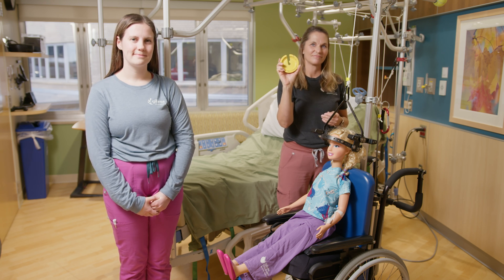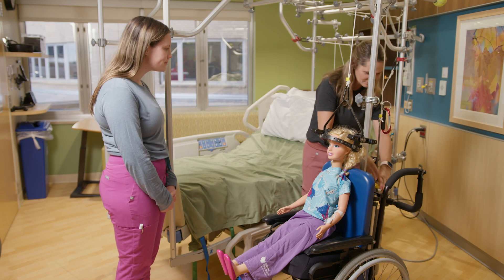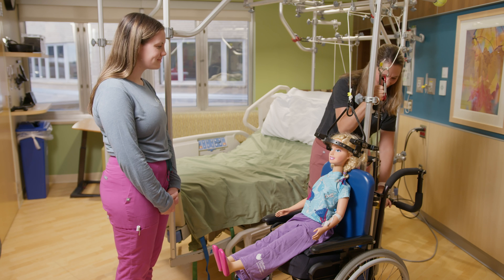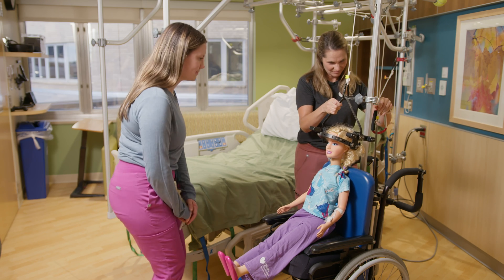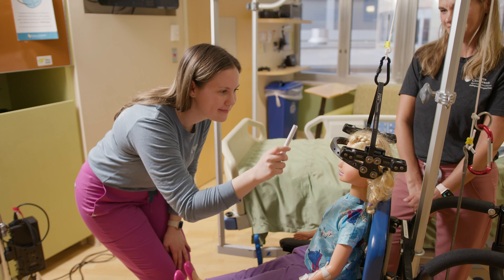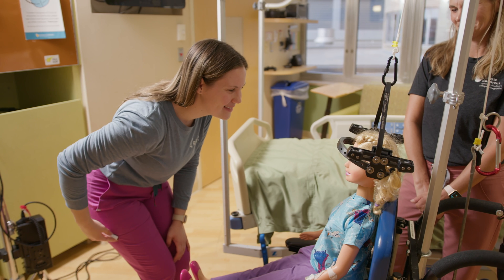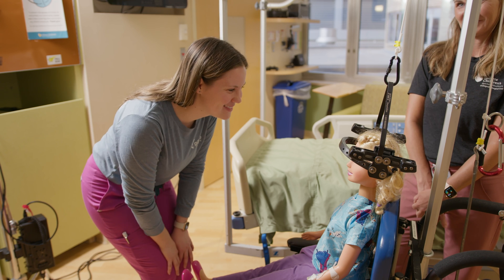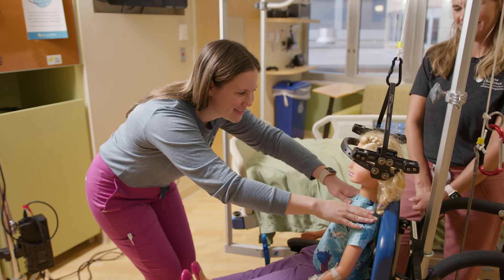Adding Weight to Halo Traction | Gillette Children's Patient Education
This video demonstrates how weights are added while patients are in halo traction. Nursing staff gently add a circular weight to the traction rope every day until the patient’s weight goal is met. In addition, this video demonstrates how nursing staff conduct cranial nerve checks with patients after weight is added.

to learn more about Gillette Children’s Specialty Healthcare.